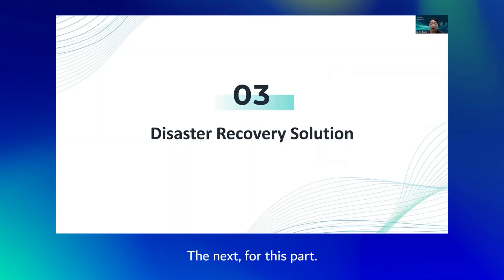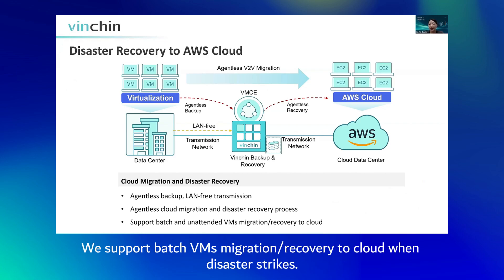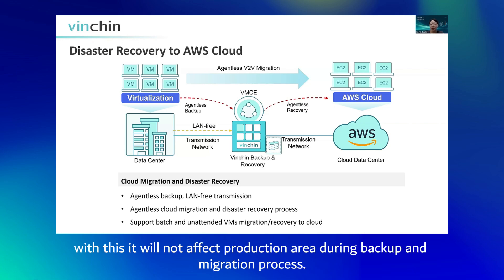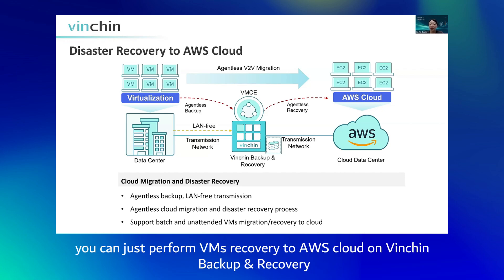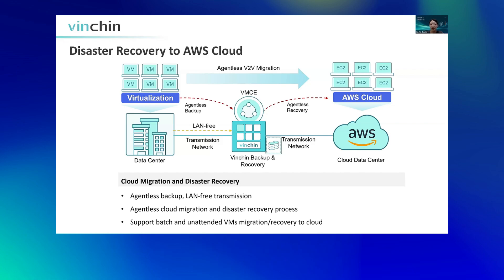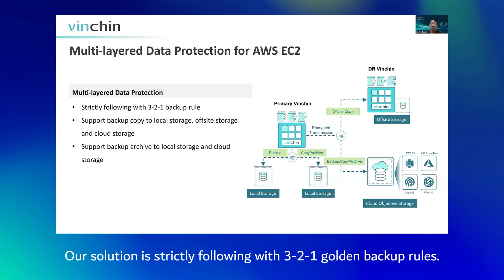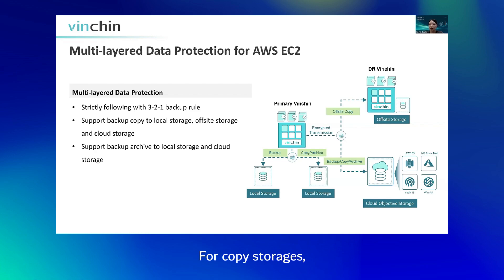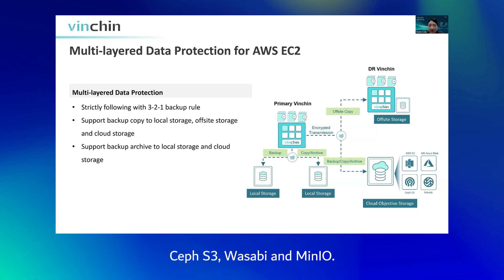Disaster Recovery Solution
Vinchin offers a disaster recovery solution for virtualization environments, facilitating the migration of data to the AWS cloud platform. Our agentless process supports batch VMs migration/recovery, ensuring seamless backup transmission and enabling the recovery of critical VMs as EC2 instances in the event of a site-level failure or disaster.